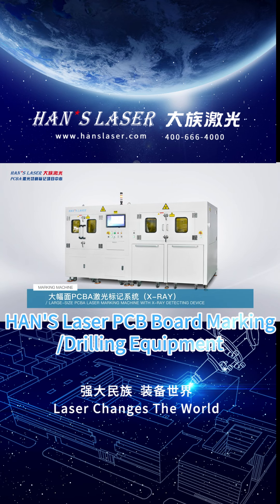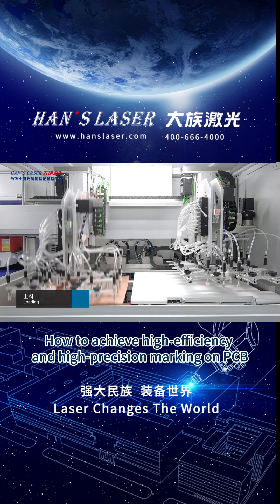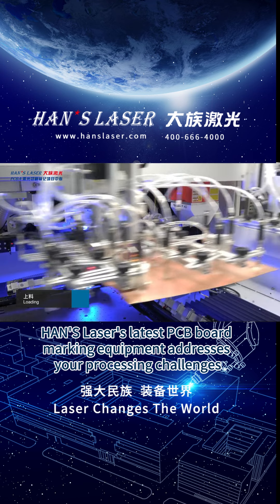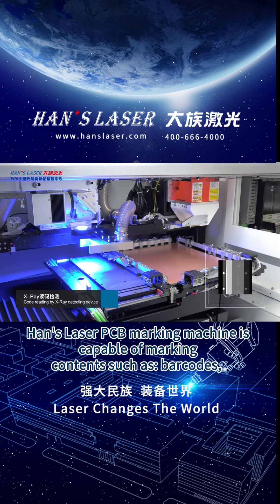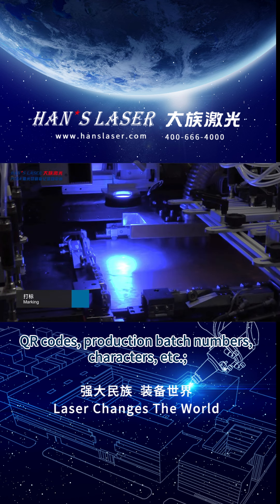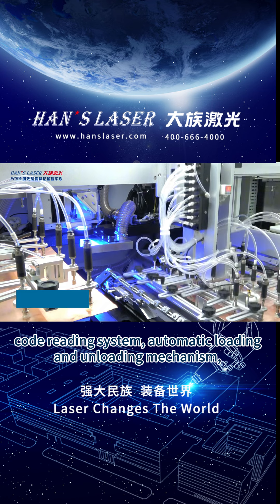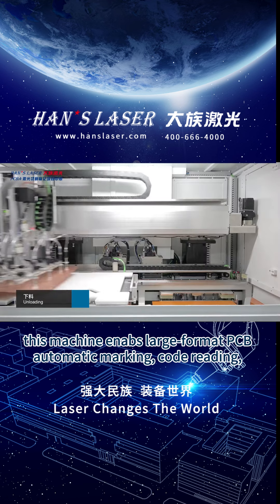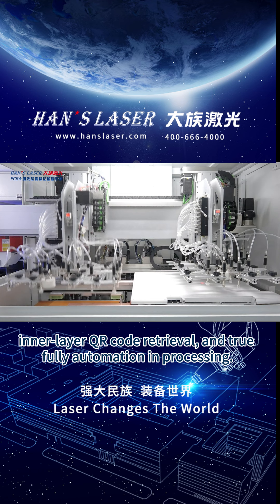HAN'S Laser PCB Board Marking/Drilling Equipment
How to achieve high-efficiency and high-precision marking on PCB and FPC boards in the SMT industry?

HAN'S Laser's latest PCB board marking equipment solves your processing problems.
Tailored for the SMT industry, Han's Laser PCB marking machine is capable of marking contents such as: barcodes, QR codes, production batch numbers, characters, etc.

Enhanced with dual built-in vision positioning, code reading system, automatic loading and unloading mechanism, automatic flipping unit, X-RAY system, and lead shielding design, this machine enables large-format PCB automatic marking, code reading, inner-layer QR code retrieval, and true fully automation in processing.